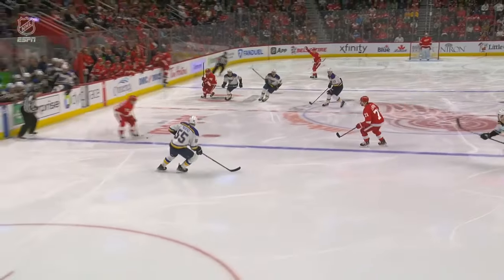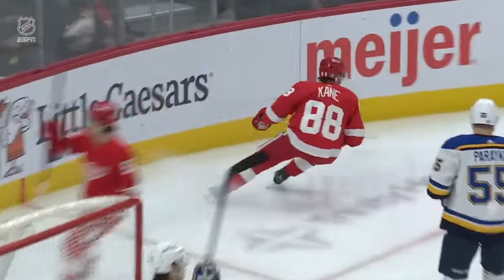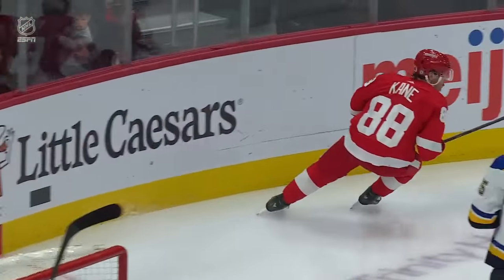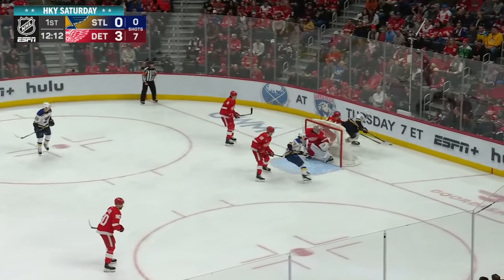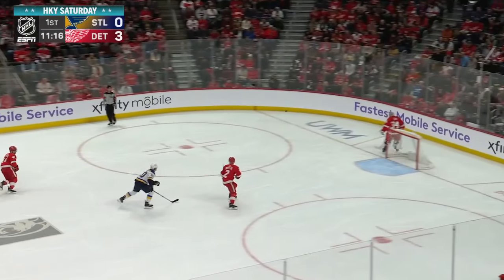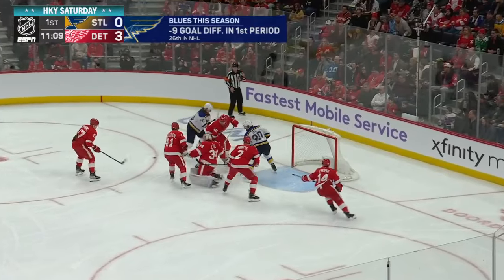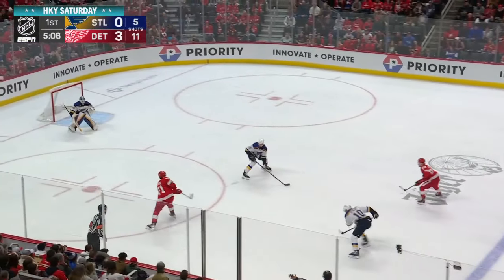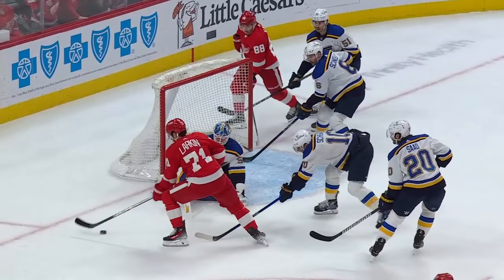Blues @ Red Wings 2/24 | NHL Highlights 2024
Extended highlights of the St. Louis Blues at the Detroit Red Wings

00:00 1st Period
05:16 2nd Period
07:54 3rd Period